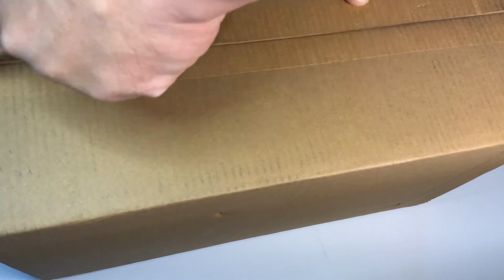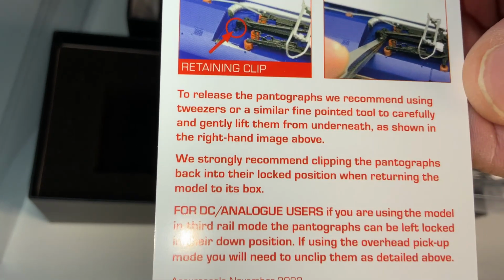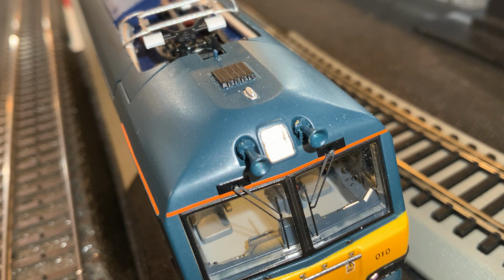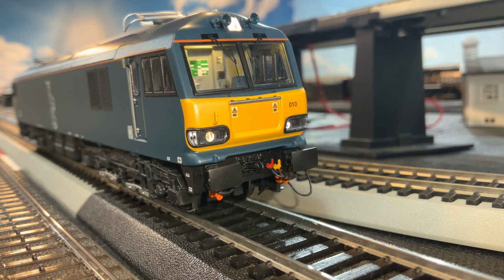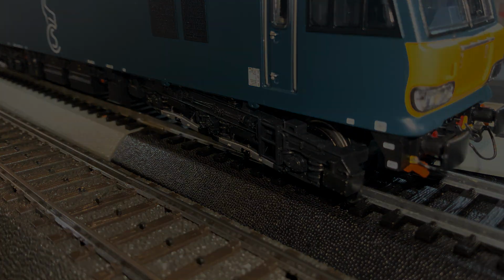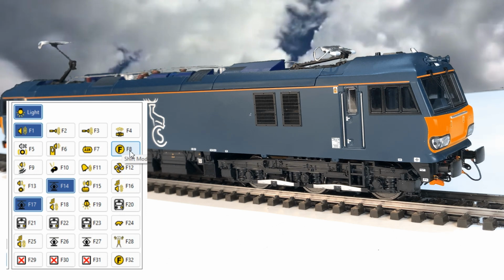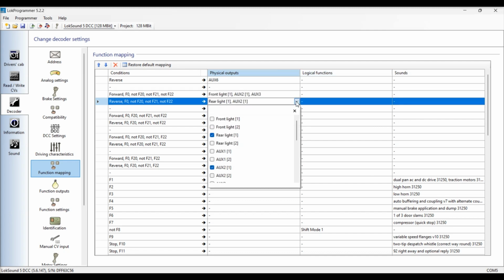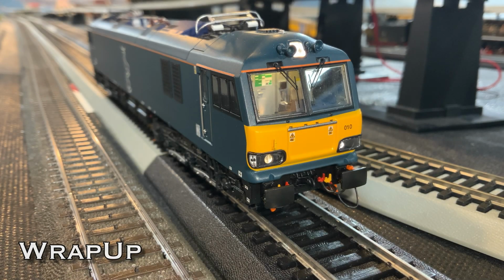Quick Unboxing and Review: Accurascale OO British Class 92 Locomotive, Caledonian Sleeper Livery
There are some HO scale items that I'm looking for; perhaps you can help me find them?

Music

Genre: World
Mood: Inspirational